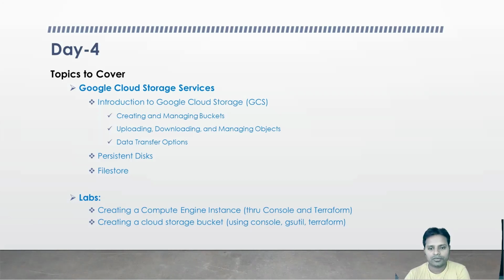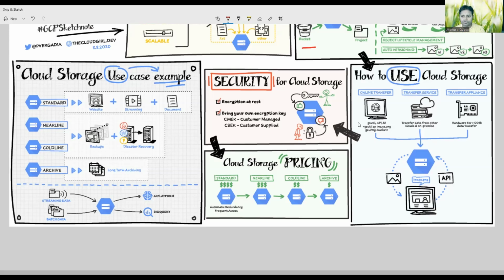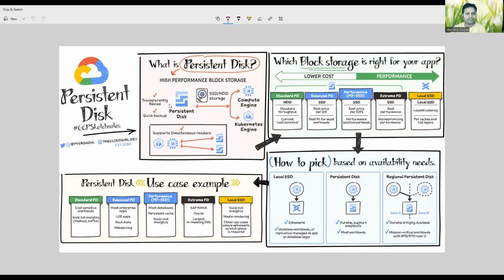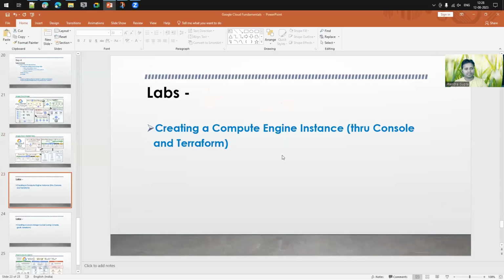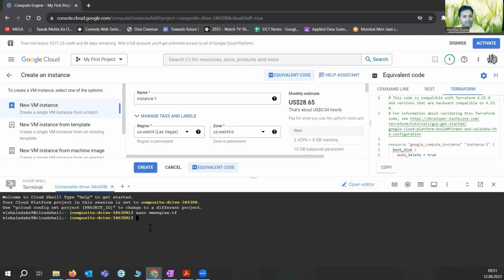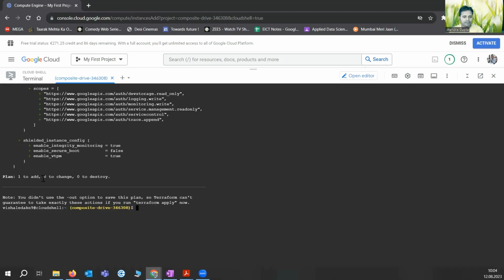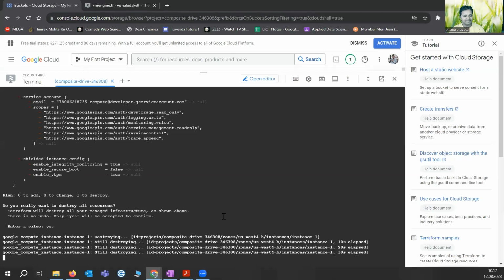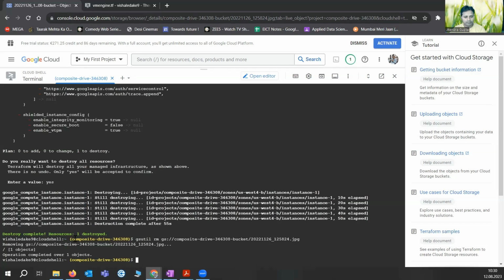Google Cloud Fundamentals - Day 4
In this video we discussed below topics as part of Introduction to Google Cloud Fundamentals

Topics Covered -
✅ Google Cloud Storage Services
✅ Introduction to Google Cloud Storage (GCS)
✅ Creating and Managing Buckets
✅ Uploading, Downloading, and Managing Objects
✅ Data Transfer Options
✅ Persistent Disks
✅ Filestore

Labs:
✅Creating a Compute Engine Instance (thru Console and Terraform)
✅Creating a cloud storage bucket (using console, gsutil, terraform)

Lab -
✅Compute Engine -